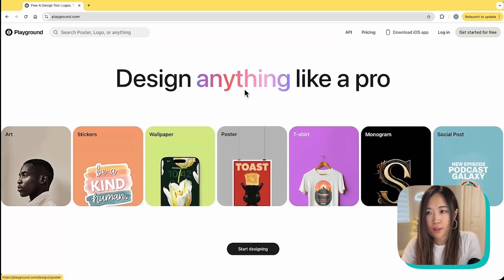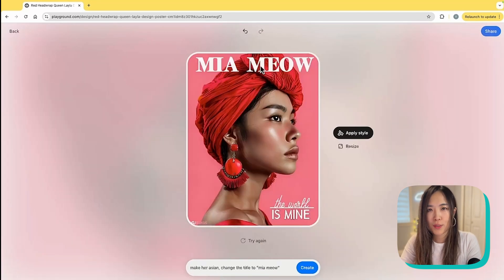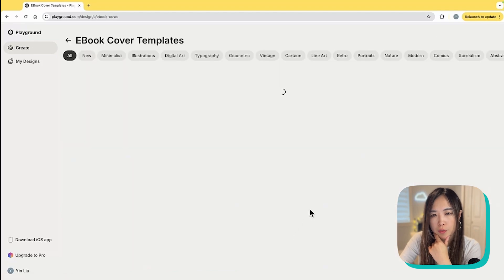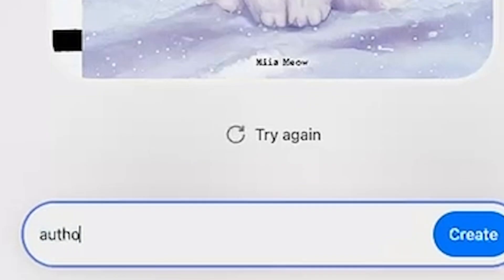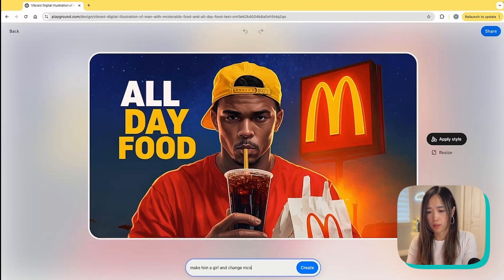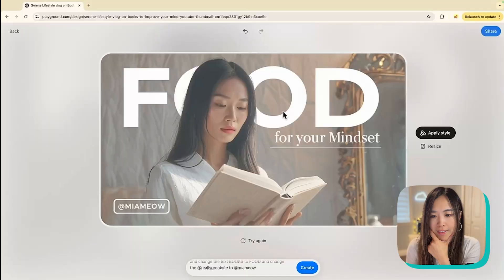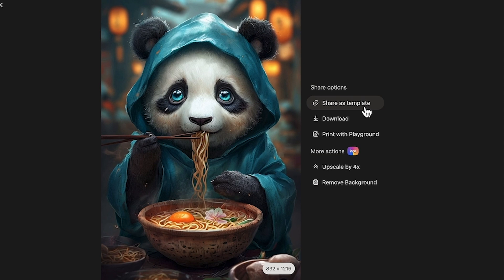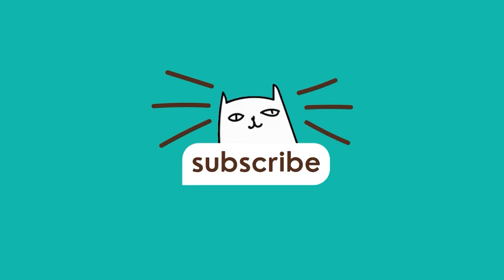Playground AI : the Easiest AI Image Generator for Beginners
In this video, we'll play with Playground AI, a user-friendly and powerful AI design tool that allows users to create advanced, customized designs by just typing instructions. We'll explore the platform's diverse templates, including social media, e-books, and thumbnails.

Watch and see why this might be the future of AI Design.

💗 Follow meow:
  / miameowai

⏳Time Travel
00:00 Introduction to Playground AI
00:14 Getting Started with Playground AI
00:26 Exploring Social Media Templates
00:36 Editing and Customizing Designs
02:06 Creating E-Book Covers
03:51 Customizing Thumbnails
05:17 Reviewing and Sharing Designs
06:03 Playground AI Pricing and Plans
06:39 Final Thoughts